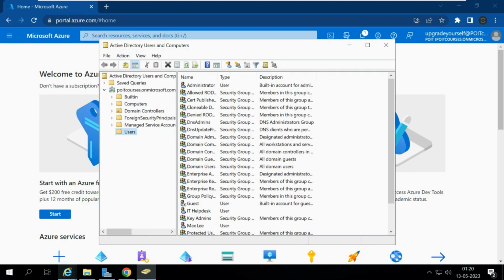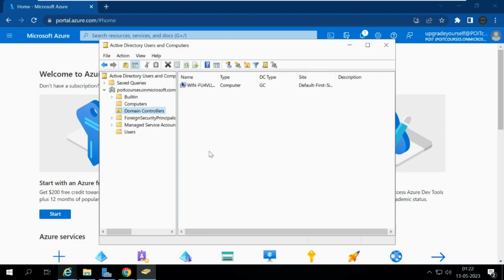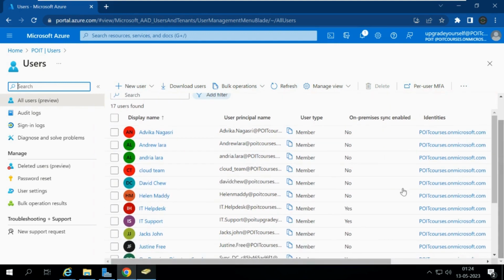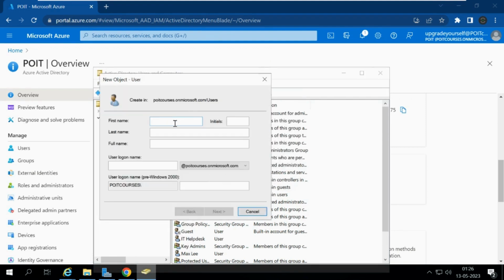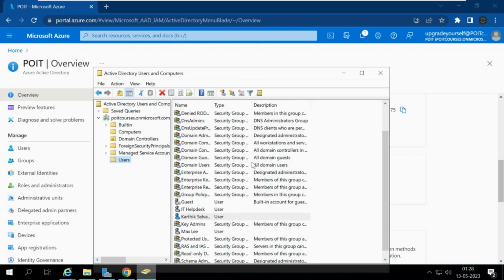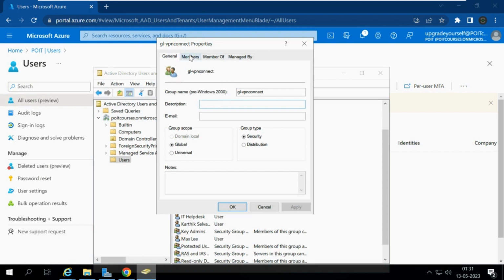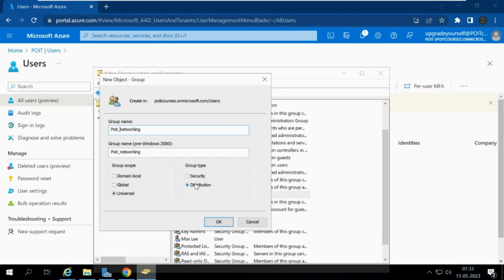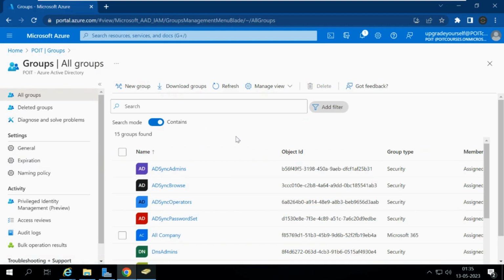What is Active Directory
Active Directory is an important part of IT Infrastructure from AD IT admins can manage the devices, users, domains and objects.

With the help of Azure AD Connect On-premise AD can be synced with Azure AD